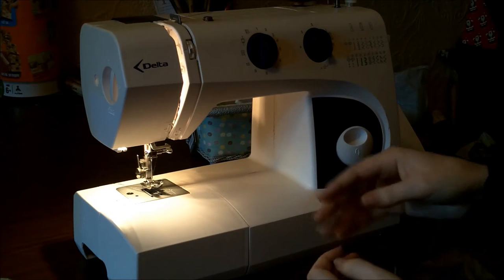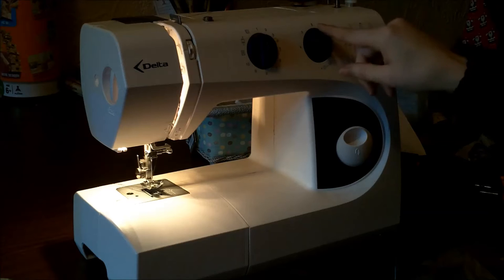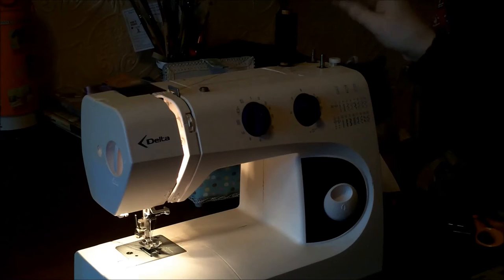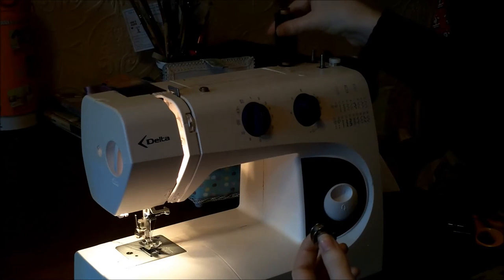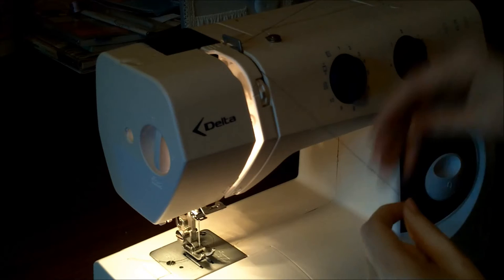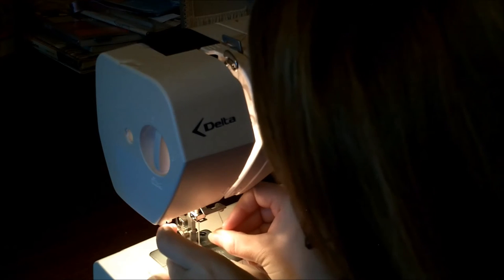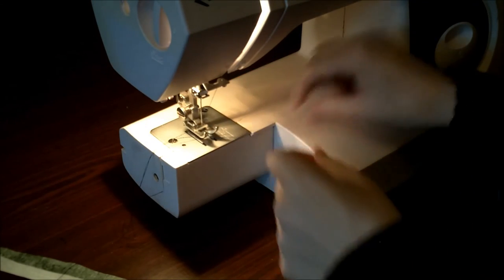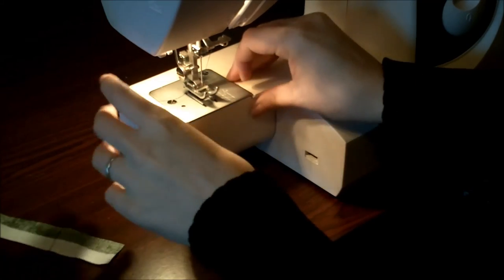Sewing machine basics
This is the first video in my series about learning dressmaking.  In this video I describe how to set up a sewing machine.